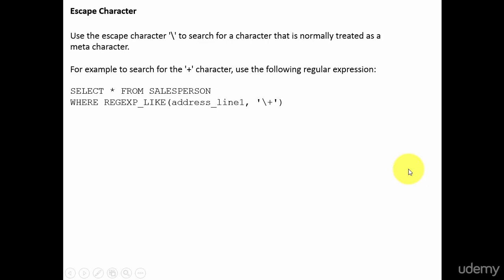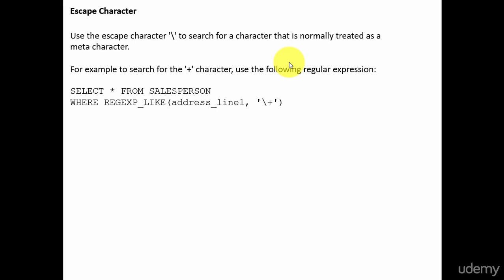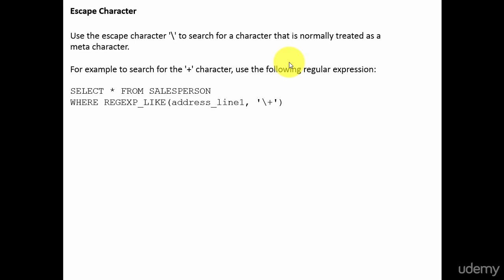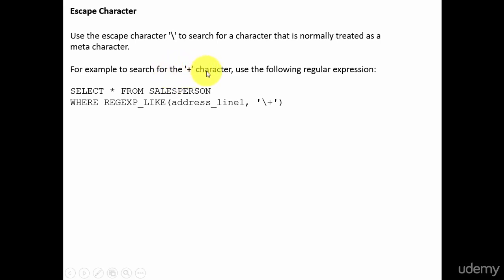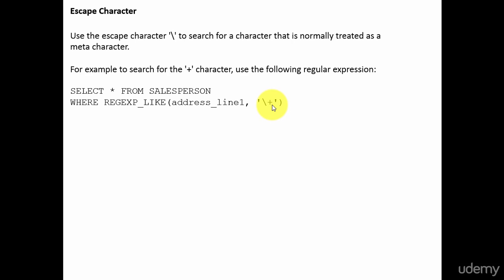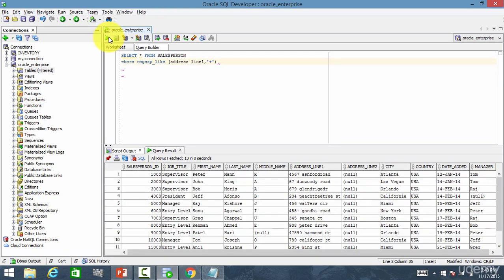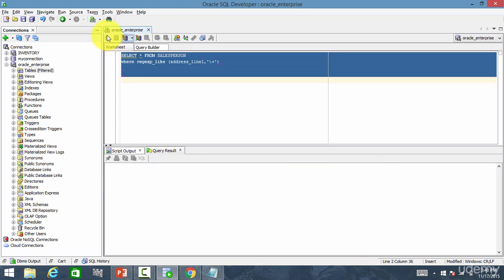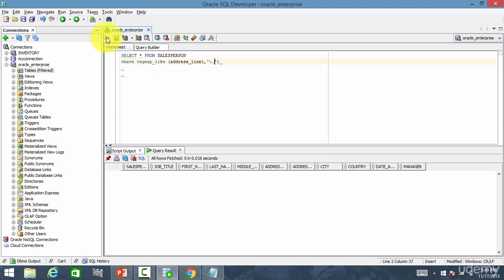Advanced Sql Tutorial (062 Search for meta characters by placing a escape character)